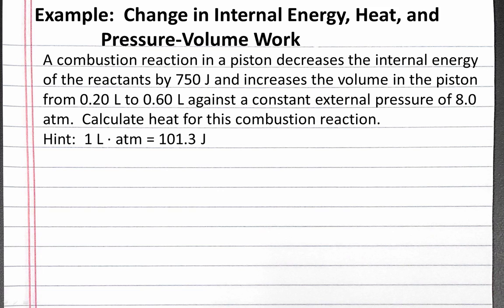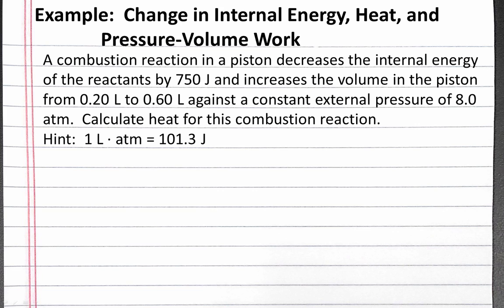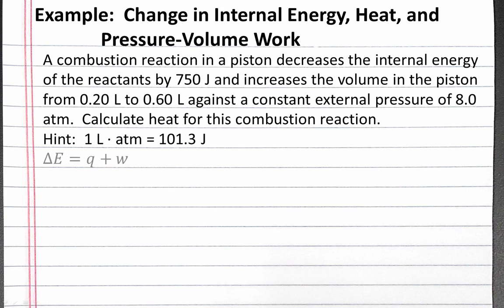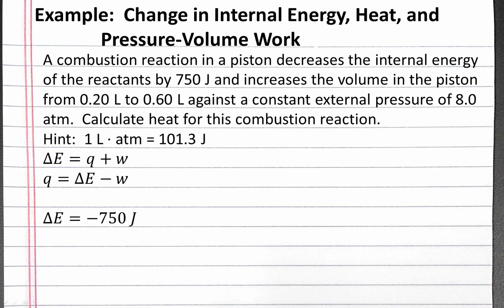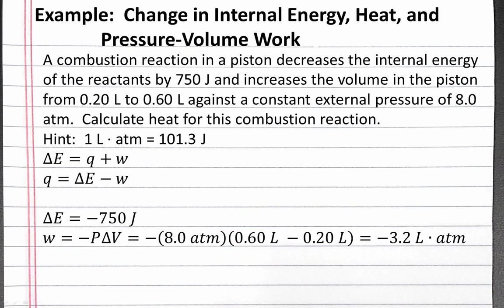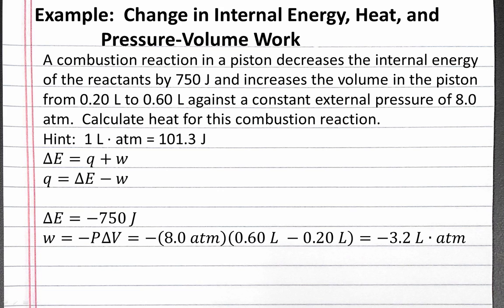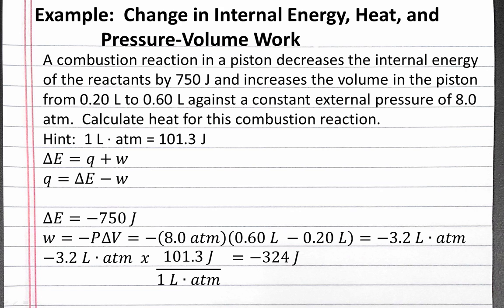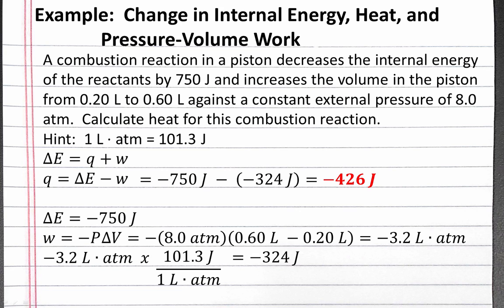CHEMISTRY 101: Change in Internal Energy, Heat, and Pressure-Volume Work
Calculating the heat of a combustion reaction in a piston from change in internal energy and pressure-volume work.